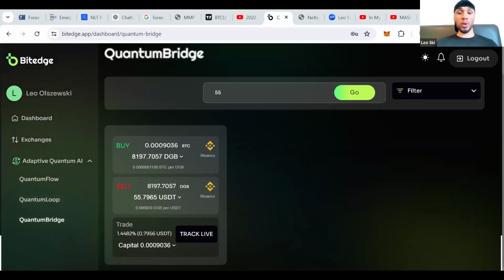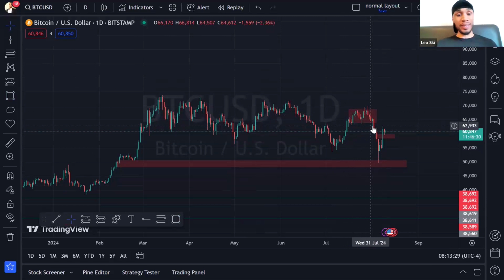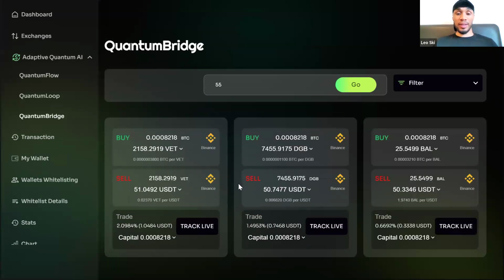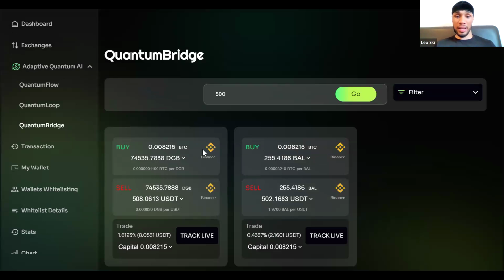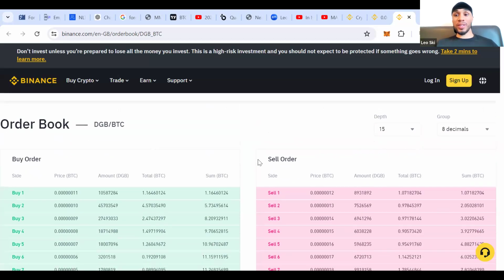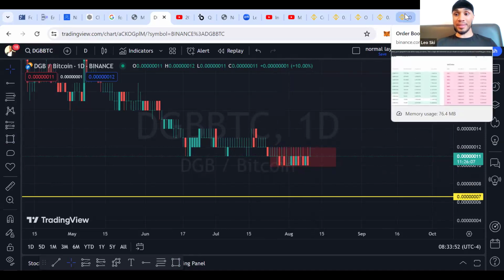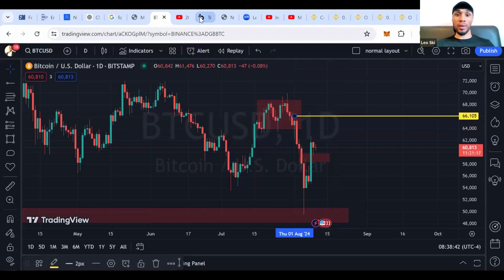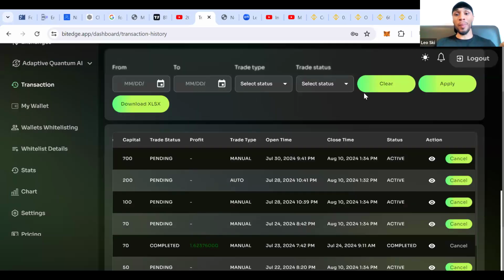How To Use Bitedge - To make Profits Faster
In this video I explain how to use bitedge properly, to make profits faster.

Simply put, just check the order book of the crypto before executing the profit paths manually. This allows you to have a rough idea how long the orders will take to get filled

Use the AI Sniper mode, when crypto prices are consolidating within the same range.

Use auto mode and manual for when crypto price is trending (turn off sniper)